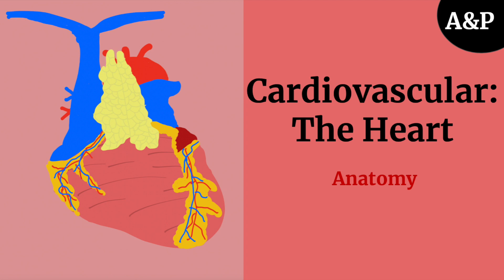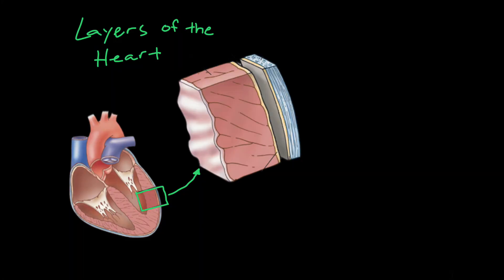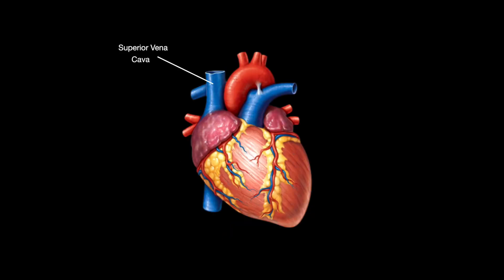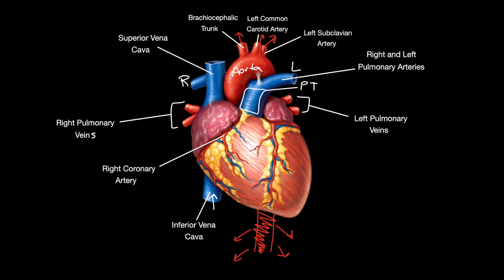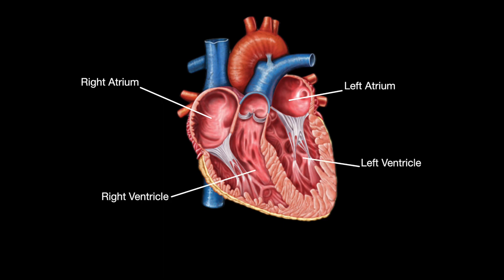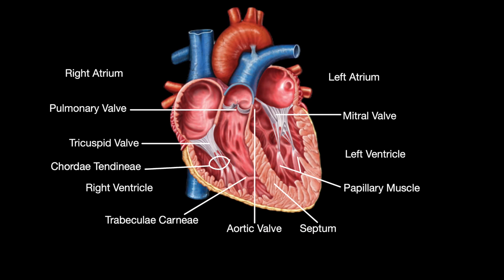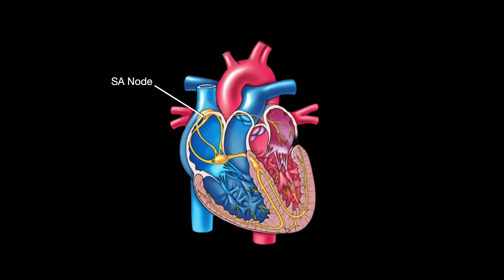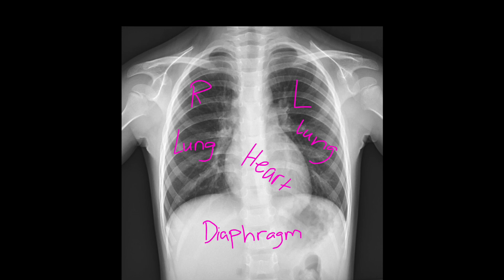Heart Anatomy | The Cardiovascular System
In today's lecture, we will discuss the overview of heart anatomy. We will go over the structures, blood flow, cardiac conduction, as well as look at some X-Rays. In our next videos we will dive deeper into the physiological aspects of the heart.

*2:08, the membrane that is to the left of the myocardium and to the right of the serous layer is known as the epicardium
*4:49, the cut across the heart was suppose to be along the sagittal plane of the heart.

Source Citation:
These are not our images. These images belong to the owners cited below.

Timestamp:
0:00 Intro
0:50 Anterior View
4:35 Posterior View
4:47 Blood flow and Sagittal View
6:04 Blood Flow Mnemonic
7:05 Cardiac Conduction
8:57 X-Rays
9:15 Outro